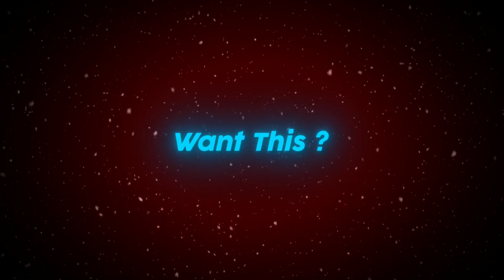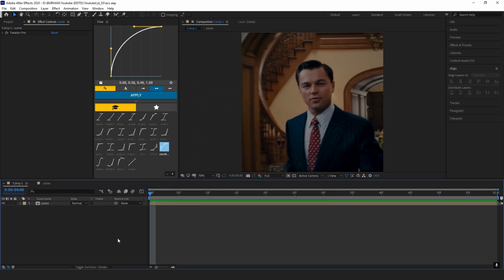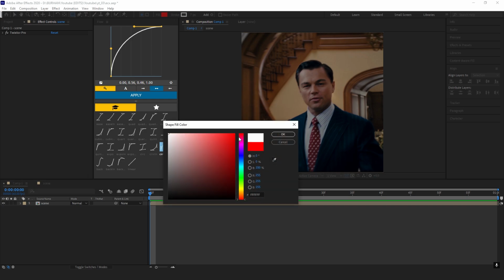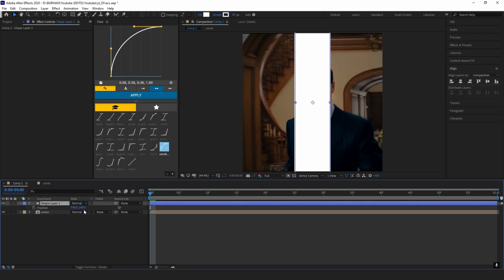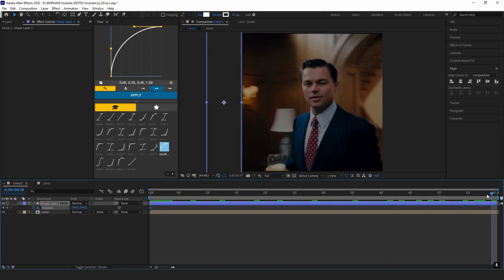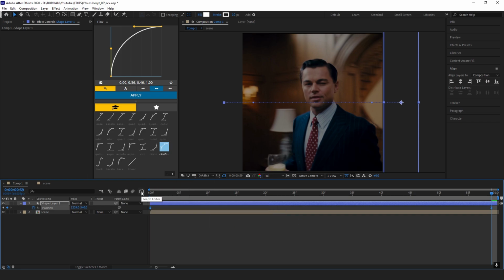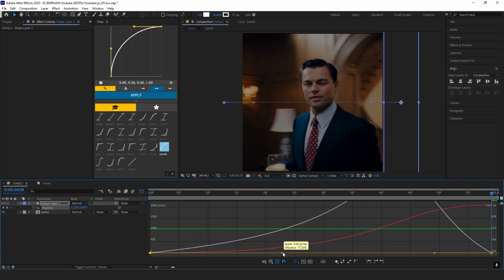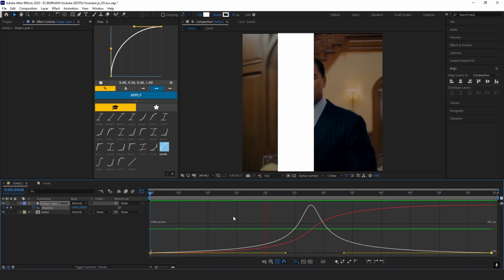How To Make Smooth White Line Swipe | After Effects Tutorial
Learn to create a smooth white line swipe effect in After Effects with this quick and easy tutorial! – perfect for beginners and pros alike!